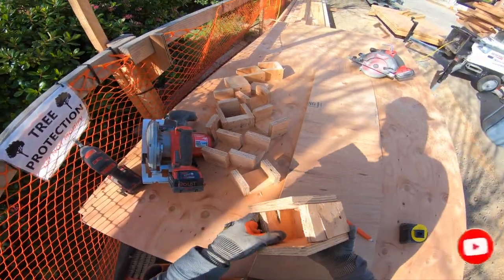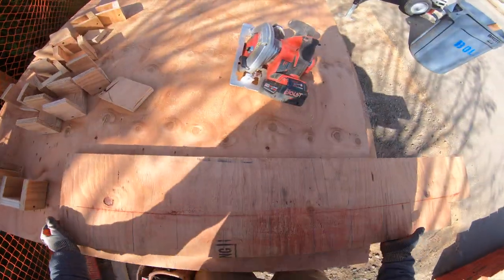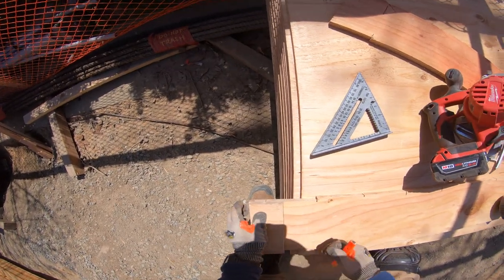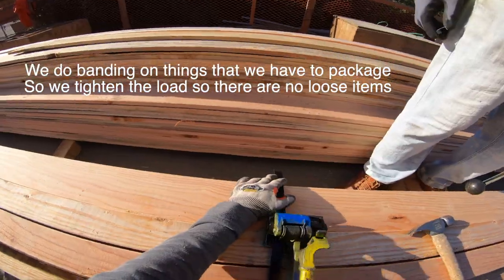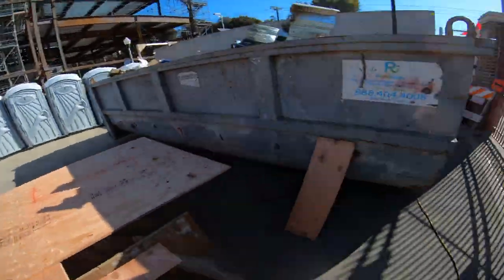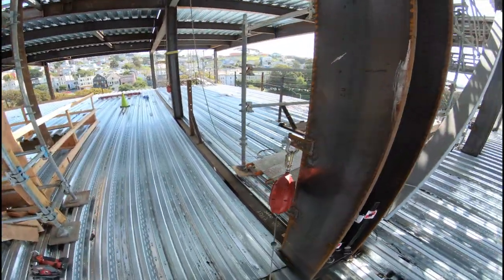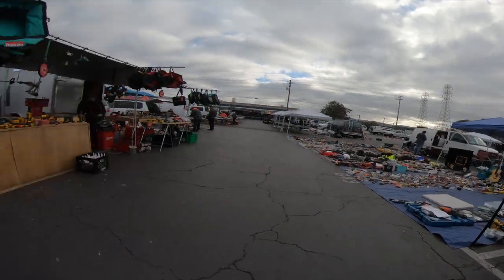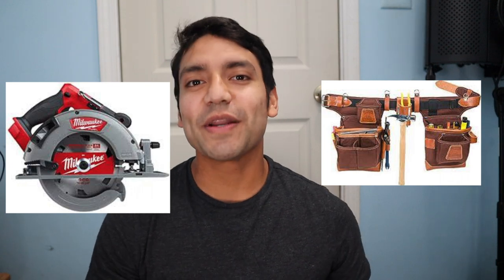Wood, steel beams,Flea market, Stiletto hammer giveaway rules, new challenge=Stay until end of video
Work hard and have a positive mindset. I firmly believe almost anything is possible if you set your mind to it. Never give up. True greatness is in everyone, only a few reach it. God bless you.
0:20​- Handmade scaffold rebar caps
2:17​- Easy way to nail wood
3:15- 6 7/8" project
4:10​- Sweeping
4:40​- Banding
5:04- Radio etiquette
6:12- Self made project
6:22- Box project
6:49- Torpedo level
7:15- To many chiefs...
7:33- Finished box project
7:43- Stay hydrated
7:59- Visor trick
8:17- Help others
8:22- Safety Harness
8:33- Elevator shaft project
8:40- Connected to yo-yo and tips
9:04- Carrying plywood
9:23- Plywood drag technique
9:53- Finished elevator shaft
10:00- Flea market
10:30- Items I purchased
11:06- Stiletto hammer giveaway rules
11:32- Upcoming video
11:54- 1000 subs giveaway
12:06- Final words

Work hard and have a positive mindset. I firmly believe almost anything is possible if you set your mind to it. Never give up.  God bless you.

Links to tools:
Speed Square
Stiletto Hammer
Fiber Glass Hammer for beginners
Tajima Chalk Line
Tajima Chalk line powder
Cheap Chalk Line
Klein Dikes
Klein Pliers
Occidental Green tool bag
Occidental Black tool bag
Shoulder strap for tools bag
Tape Measure
Utility Knife
Knee Pads
Digital Alarm clock
Snips to cut sheet metal